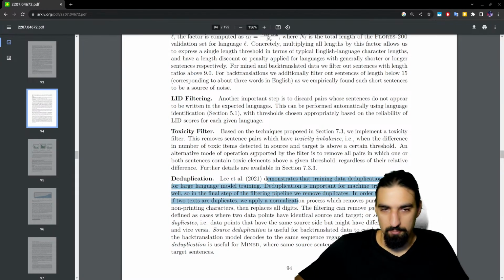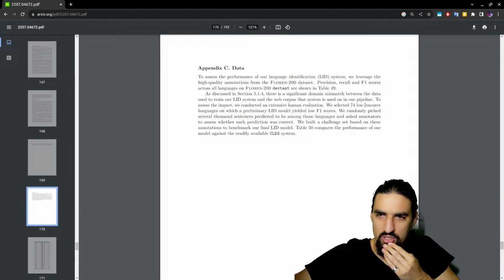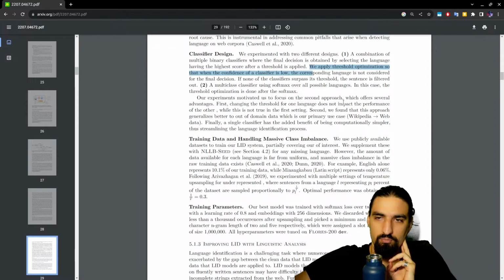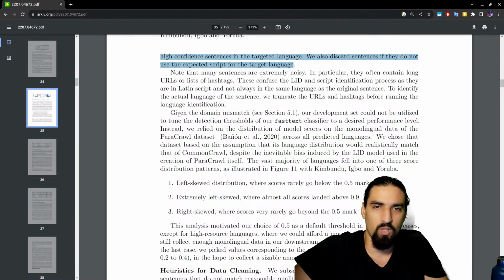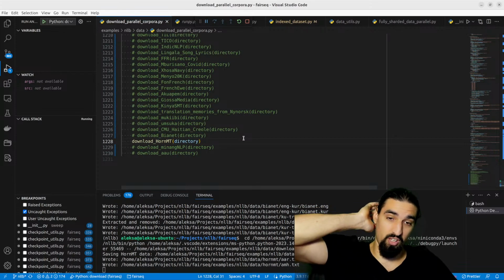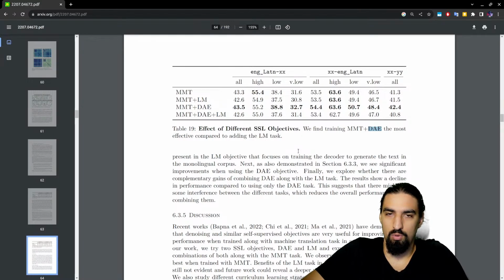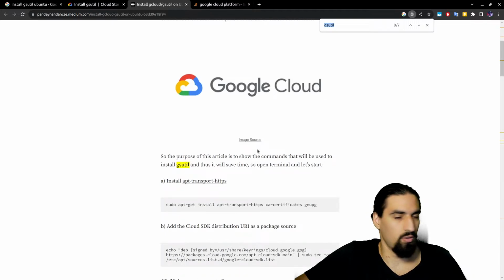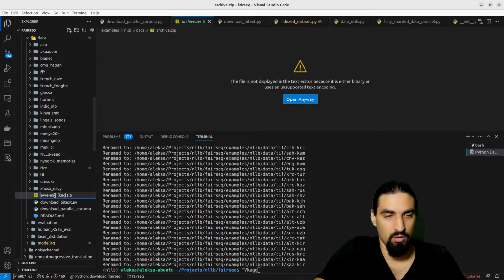Day 4: Training 600M NLLB - data preps (Pt. 3)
Training 600M NLLB - data preps

Huge thank you to these AI Epiphany patreons:
Eli Mahler
Petar Veličković